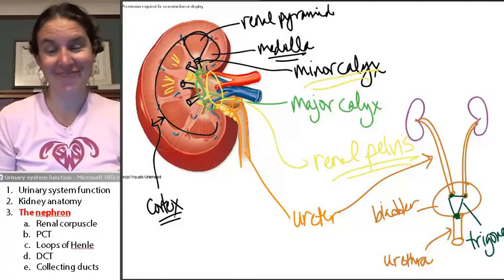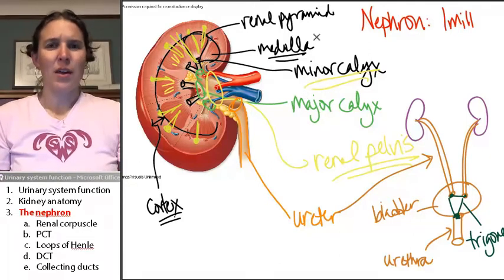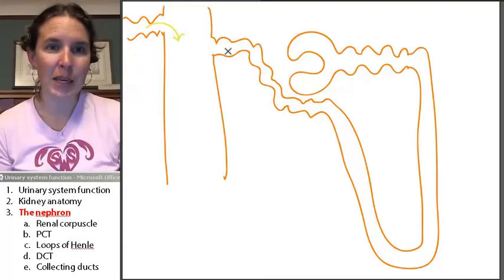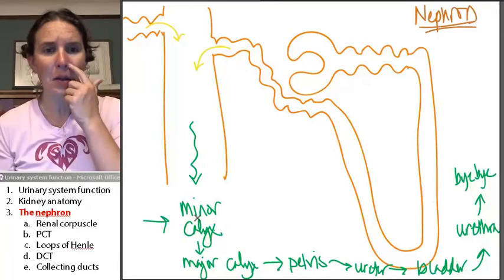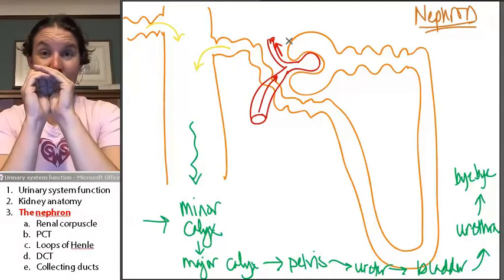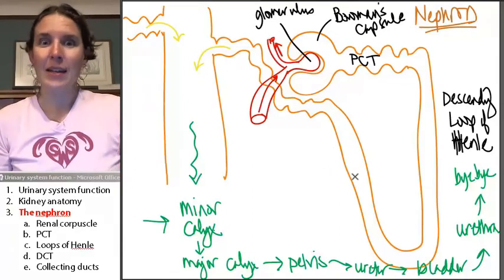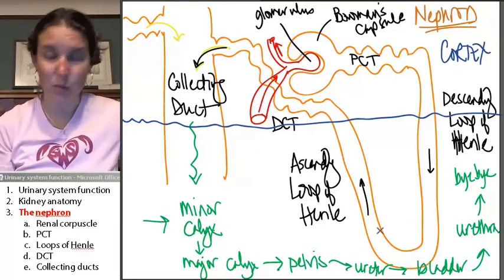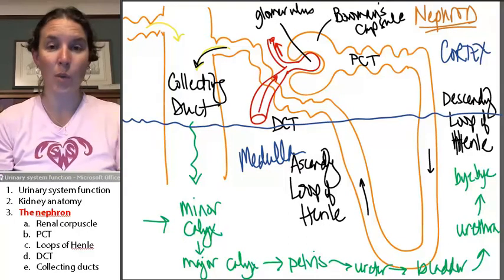the Nephron (Urinary System) ☆ Human Anatomy Course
) Learn more about the Nephron (Urinary System). This human anatomy lecture has been made by Wendy Riggs, for the College of the Redwoods.

"Nephron (from Greek νεφρός - nephros, meaning "kidney") is the basic structural and functional unit of the kidney. Its chief function is to regulate the concentration of water and soluble substances like sodium salts by filtering the blood, reabsorbing what is needed and excreting the rest as urine. A nephron eliminates wastes from the body, regulates blood volume and blood pressure, controls levels of electrolytes and metabolites, and regulates blood pH. Its functions are vital to life and are regulated by the endocrine system by hormones such as antidiuretic hormone, aldosterone, and parathyroid hormone.[1] In humans, a normal kidney contains 800,000 to 1.5 million nephrons."